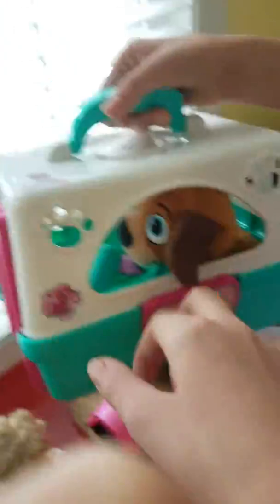Nursery tour 2017 with special guest My SISTER